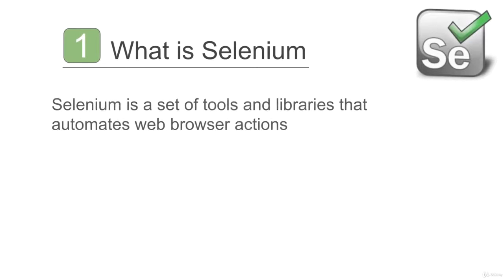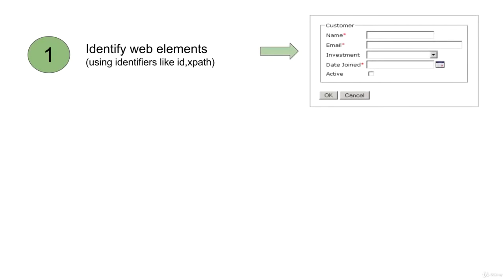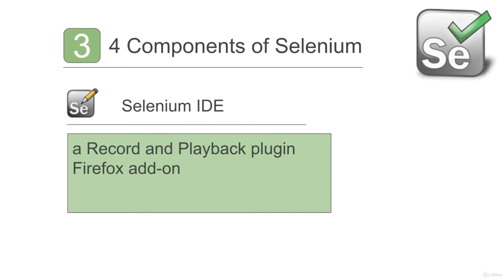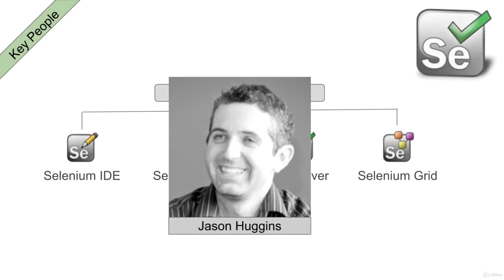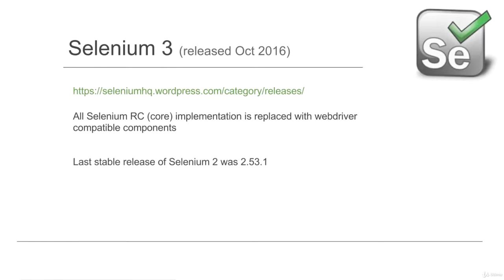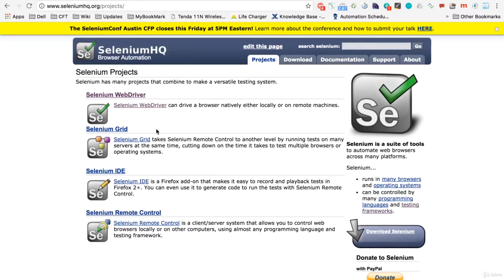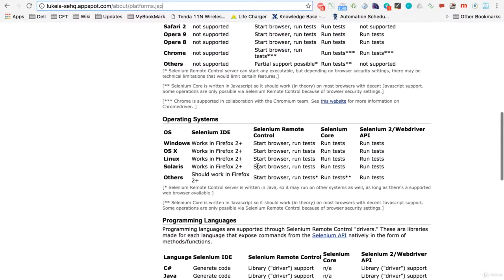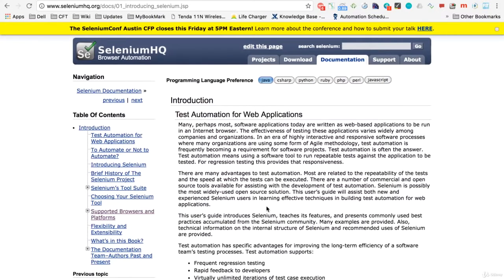Selenium Basics - Step by Step for Beginners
learn Selenium from scratch